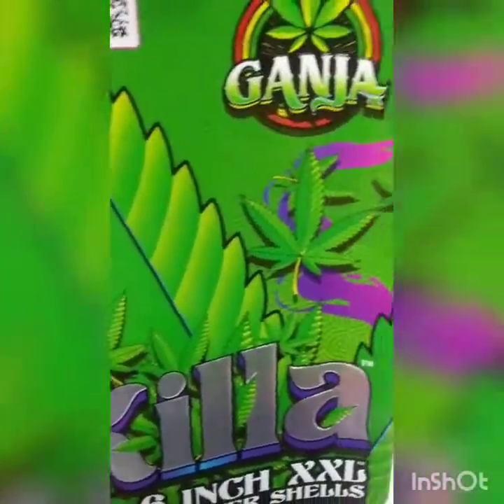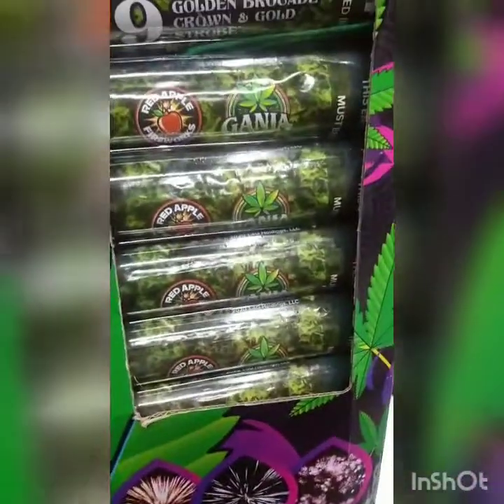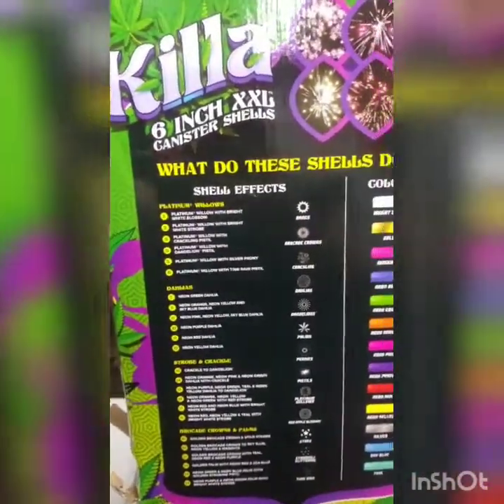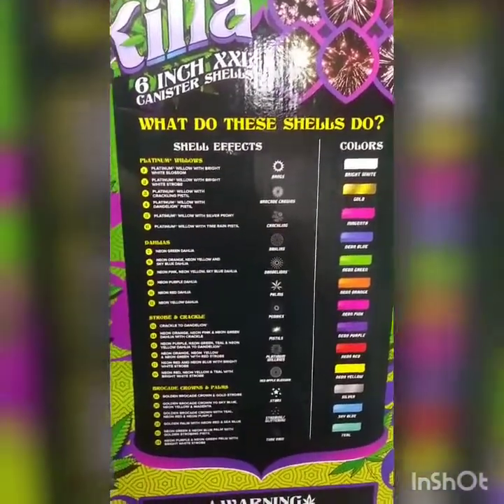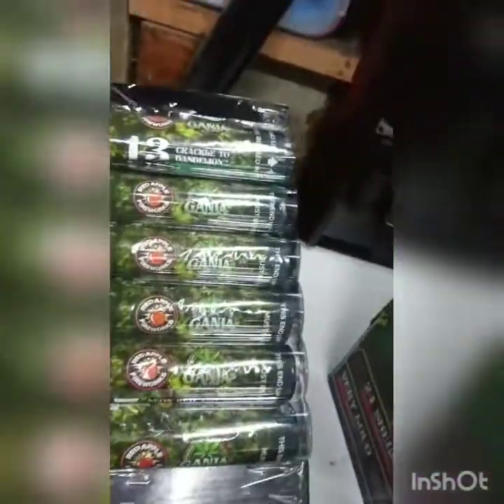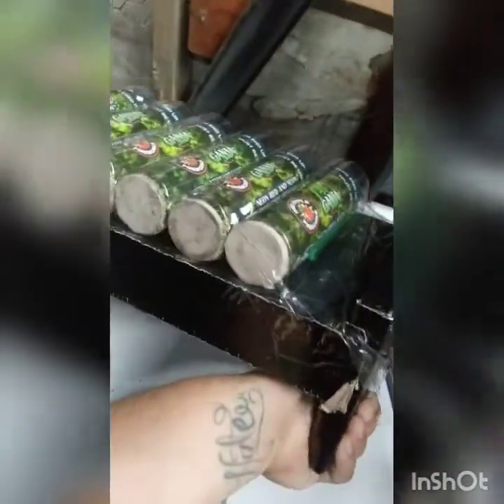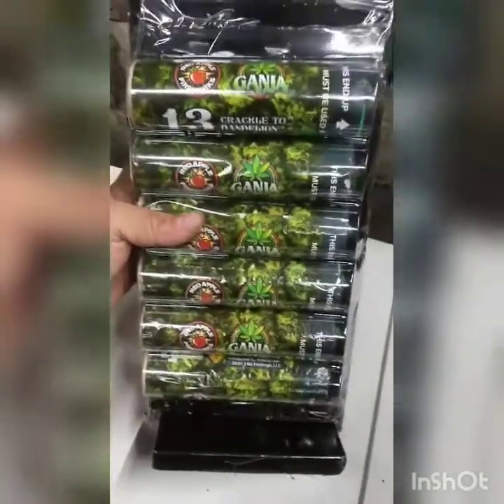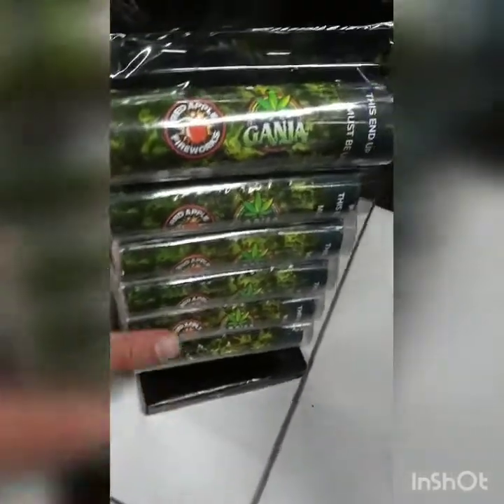Ganja killa 6" XXL SHELLS [SOOOO MASSIVE] review and Demo 🚀 🚀 🇺🇸 🇺🇸 BETTER THAN EXCALIBUR PLATINUM